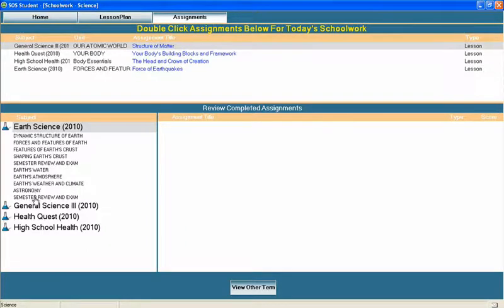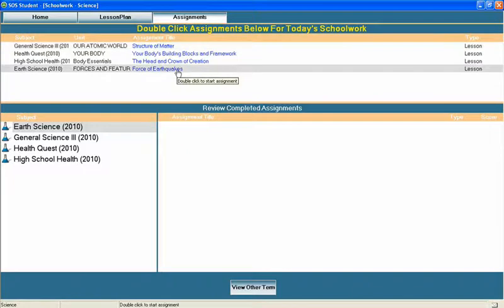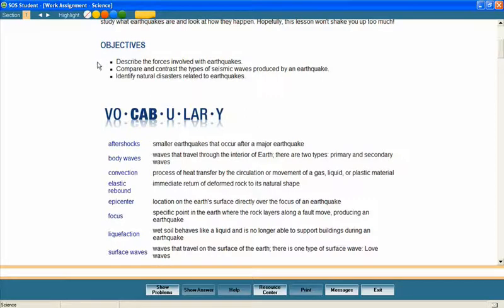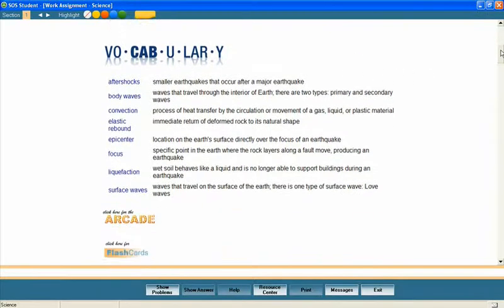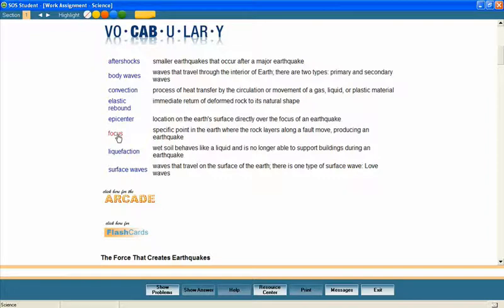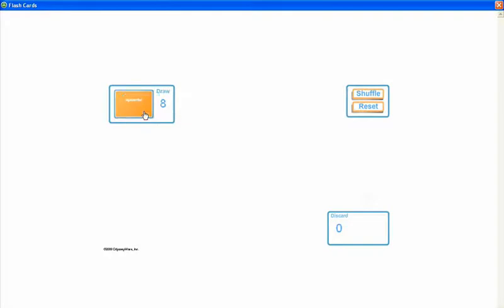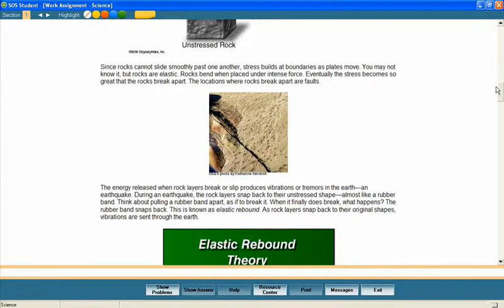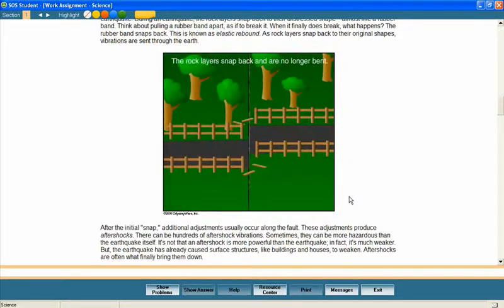Switched-On Schoolhouse Earth Science Demo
Switched-On Schoolhouse On-Demand Presentation. Demo of  Earth Science Curriculum.